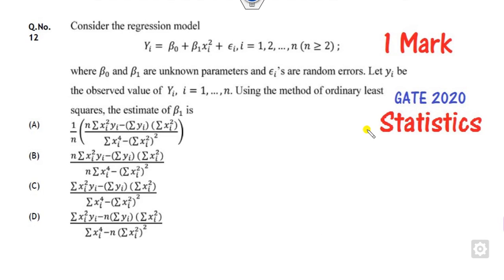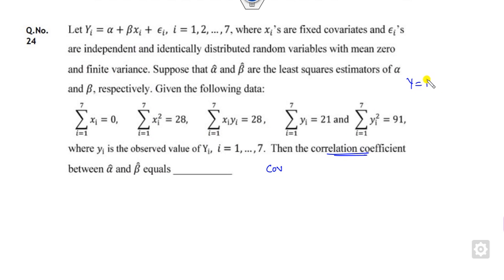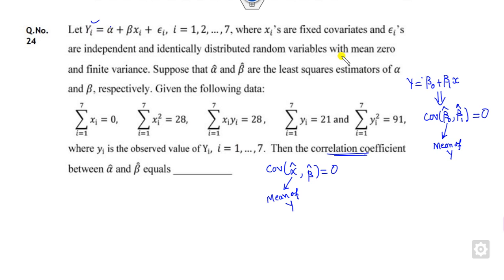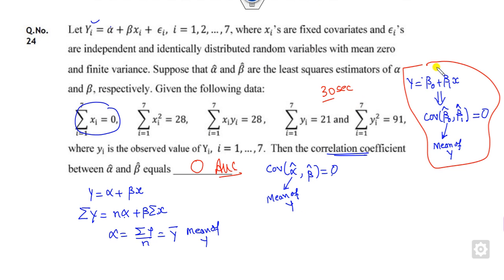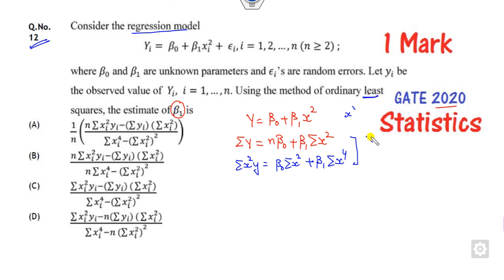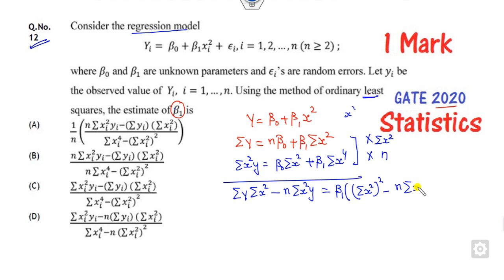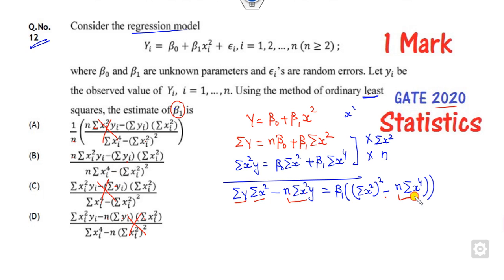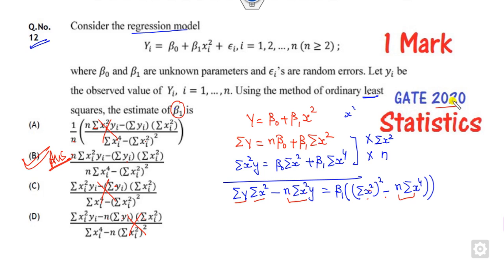Least Square Estimator Q No 12, 24 GATE 2020 Statistics